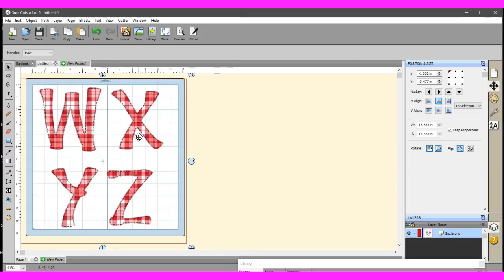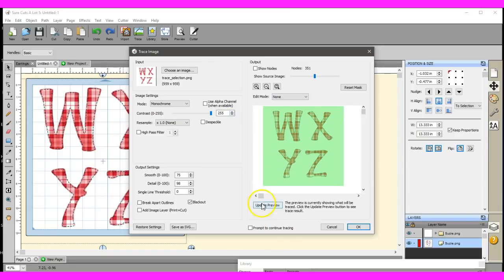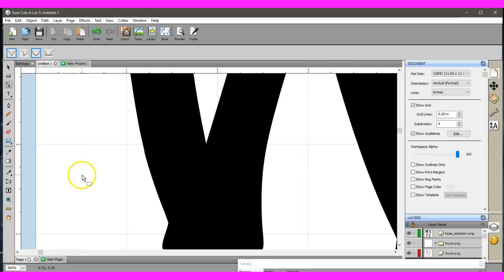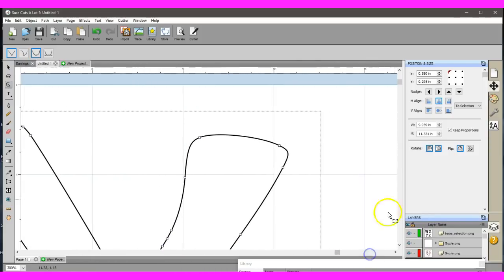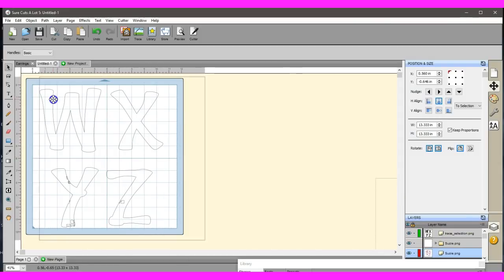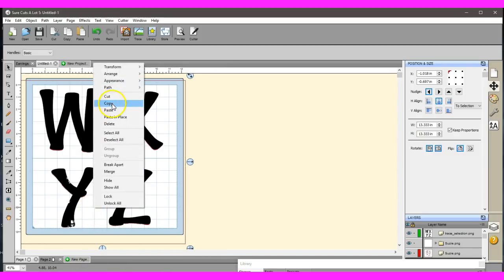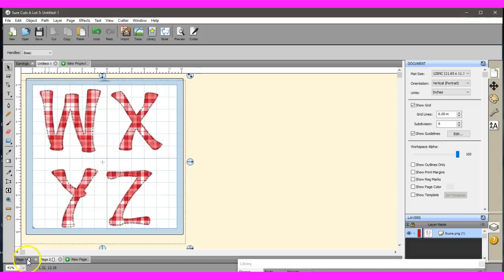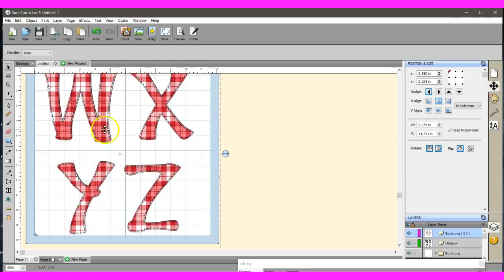Creating cut files for PRINT TO CUT with SCAL & the ScanNCut Jen Blausey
This is a request from my member. This is a PRINT AND CUT. This is how to EASILY create the CUT file, directly from the placed PRINT using SCAL5, but SCAL4 works the same. Just use SEND TO PAGE with 4.